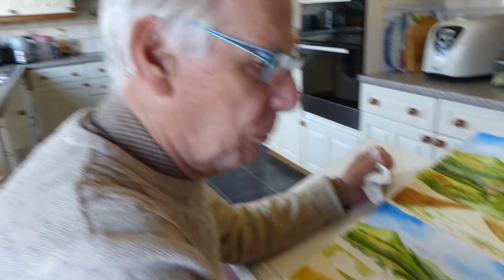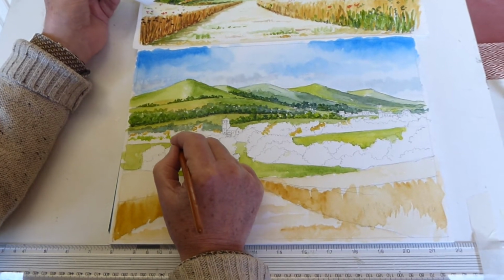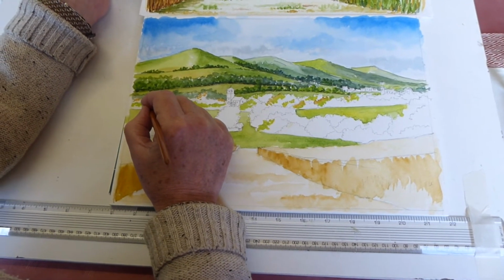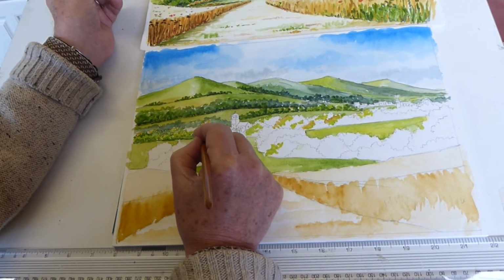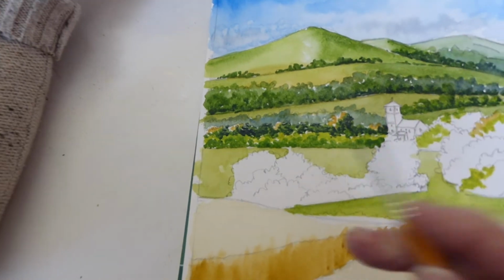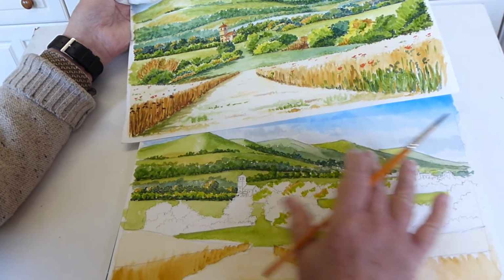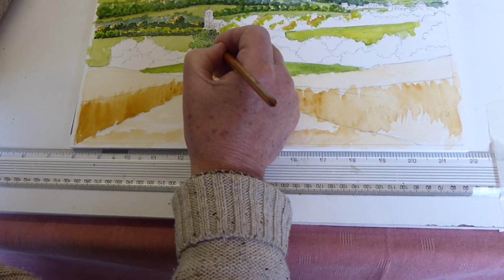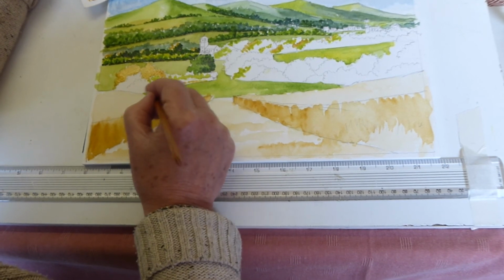'STIR CRAZY ART CLASSES' with Gerald Savine Lesson 15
Continuation of previous Lessons 10 - 13, 'Project 5' -  Composition and using colour for perspective. This should have been Lesson 14 but I got in a muddle! - old age creeping up. Feel free to down load and share all Lessons with other people. There is no charge.